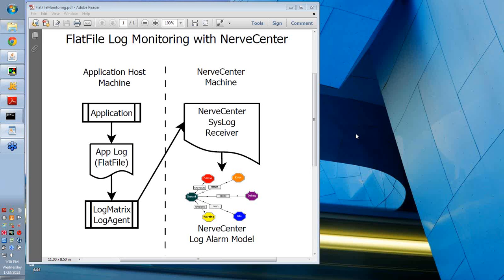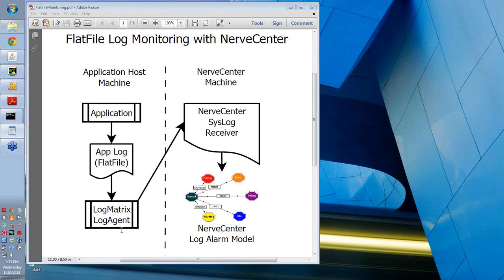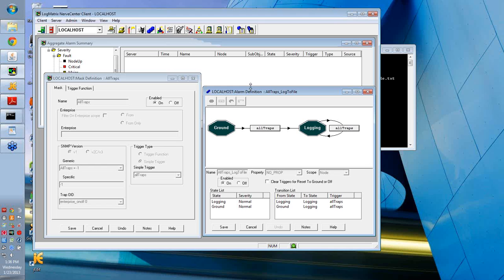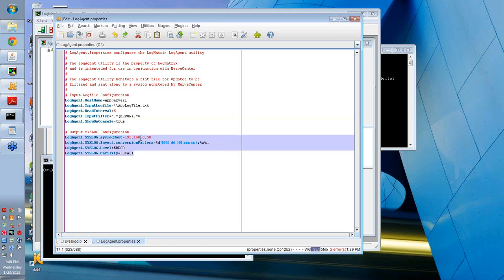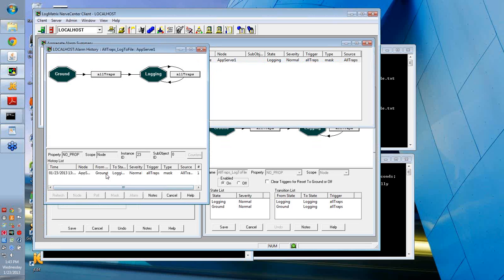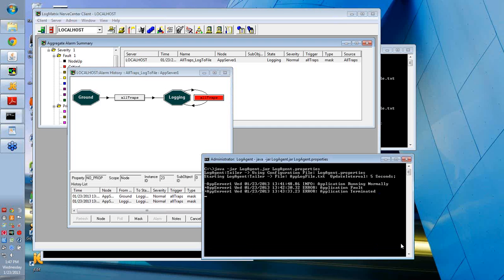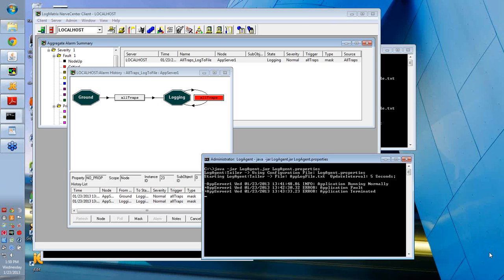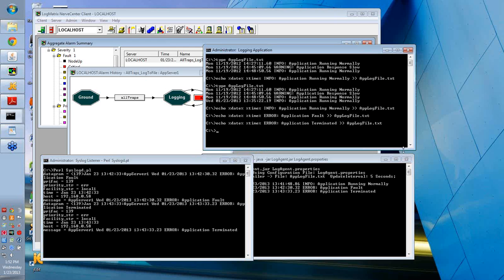Model Club - Flat File Monitoring with NerveCenter LogAgent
A demonstation of log file monitoring for alerting using NerveCenter LogAgent.